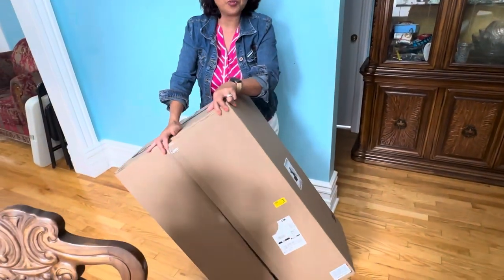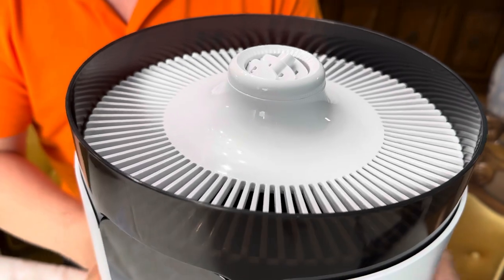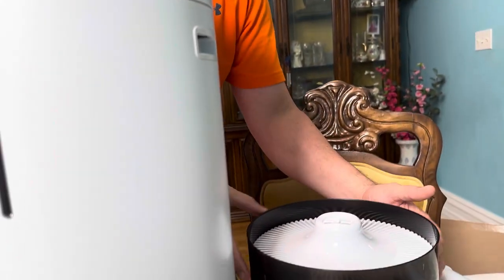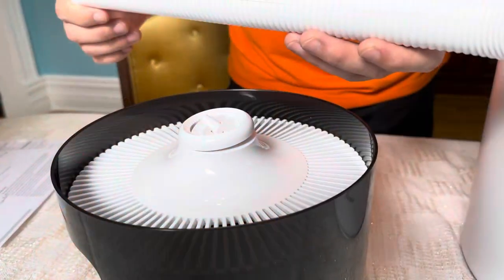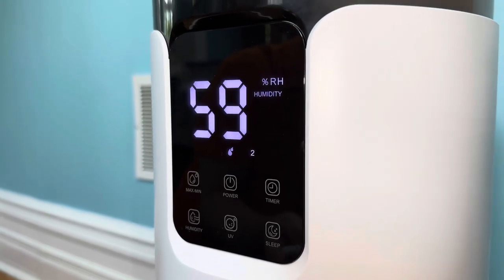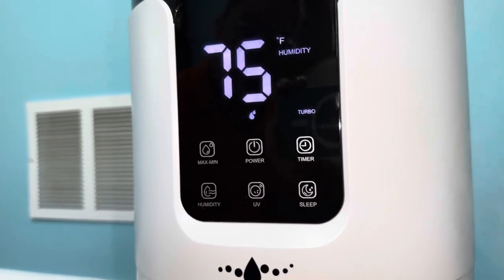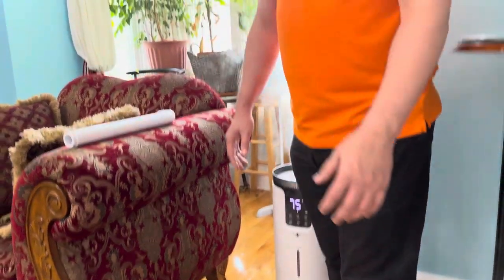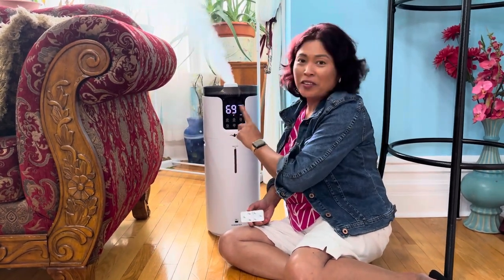Lacidoll 4.2Gal/16L Tower Humidifiers for Large Room Household and Commercial 1000 sq.ft.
【Household & Commercial Humidifiers for Large Rooms】 1000mL/h maximum mist output, holding up to 16L/4.2Gal of water, cool mist humidifier produces 60 hours of continuous mist to humidify the air in a room up to 92㎡/1000 sq.ft. Preset 4 mist speeds between low, medium, high and turbo moisture output for different rooms in dry seasons.

【Top Fill Humidifier with Humidistat】 You can easily fill water from top without opening the cover (also can fill tap water directly). Built-in humidistat accurately detects the humidity in your room and auto adjusts to your preset humidity level from 40% to 90% for optimal indoor humidity. The air is exactly as humid as your customized. Perfect for your household office workplace commercial industrial agricultural use.

【Easy to Clean, Energy Saving】 With wide opening water tank for effortless refilling without any spillage, and provides easy access to clean the empty tank thoroughly with a wet cloth. 360° adjustable extended mist tube for your multiple use at home, office, warehouse, greenhouse, etc. This large capacity humidifier won't need any replacement filters to save your bill. Ideal tower humidifier for your babies, pets and plants.

【Sleep & Auto Mode, Quiet Humidifier】 With clear LED display, let you know the real-time humidity level and settings at a glance. LED display will turn off on sleep mode for a peaceful deep sleep. Low noise level less than 35dB will not disturb your relaxation, learning, working and sleeping. When out of water or falling occurs, the humidifier will automatically shut off to safeguard your family. Works perfectly for bedrooms, living rooms and baby rooms!

【12 Months Warranty for Large Capacity Humidifiers】 Our large room humidifier supports 24 hours service online for any refund, return or technical assistance. No leaking & No wetting the floor. Remote Control & Touch Button works both. 12 hours timer settings. Dual Atomizers. Help your family relieve from congestion, sinus, dry skin, bloody noses, cold, etc. This floor humidifier standing in your room also fits in nicely with decor
Sold by: LACIDOLL DIRECT
Fulfilled by: Amazon.ca